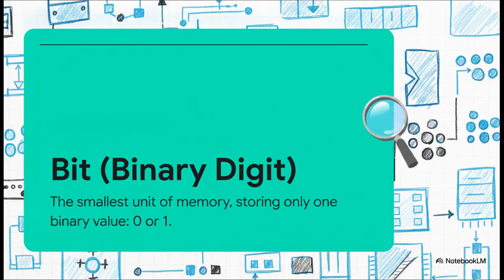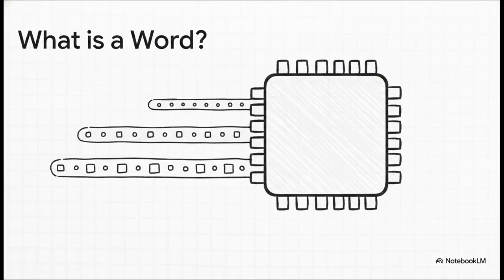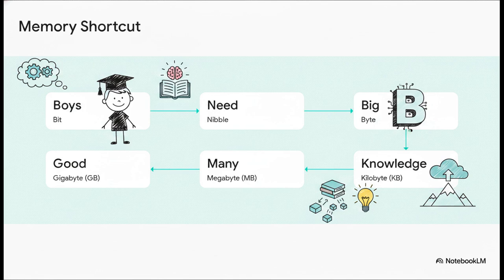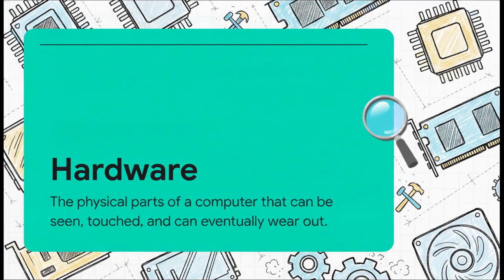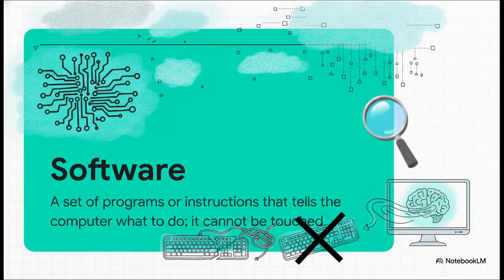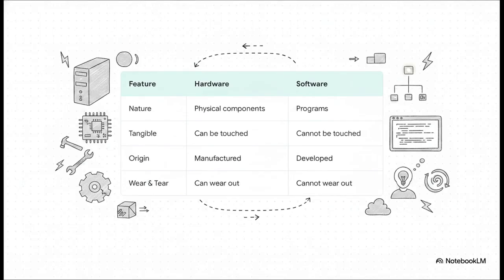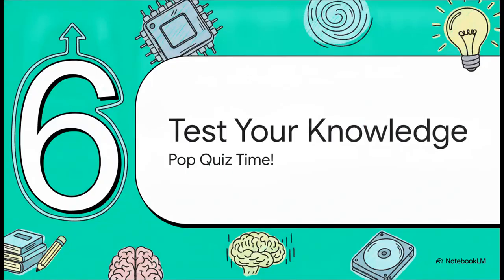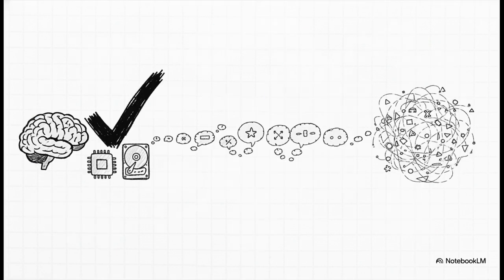11IT CHAP1 LEC4 Basics of IT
11IT CHAP1 LEC4 Basics of IT